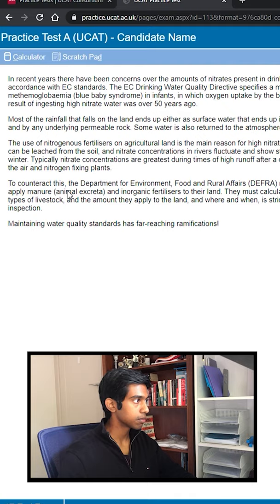UCAT Exam's Difficulty Rated!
Hey everyone! Today we've got a that describes the difficulty of some of the UCAT practice materials in comparison to the test which I did in 2020!

Let me know whether these types of videos are helpful!

🎟MedEntry Links for UCAT Preparation!

United Kingdom